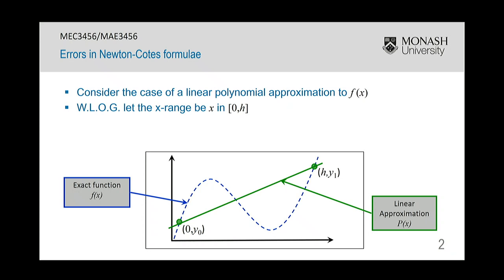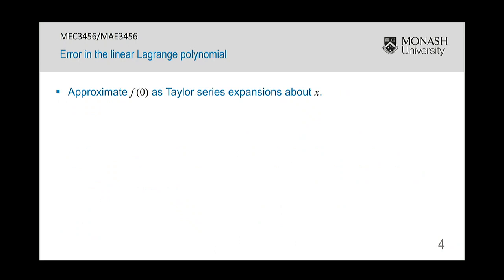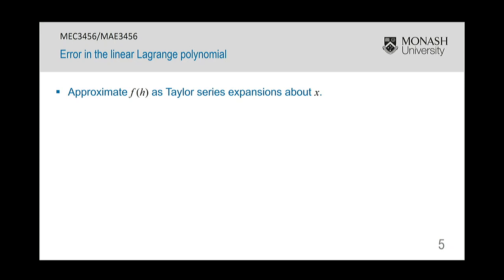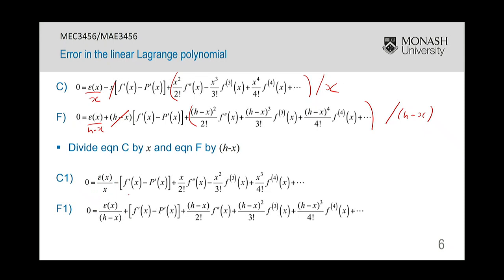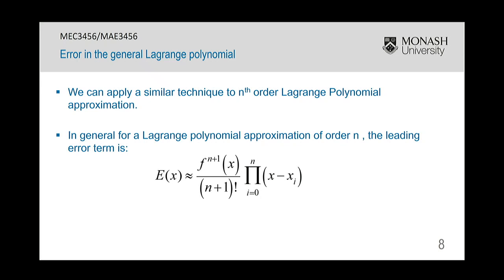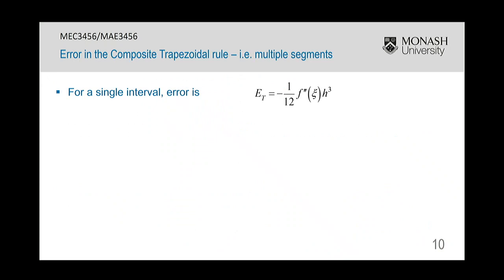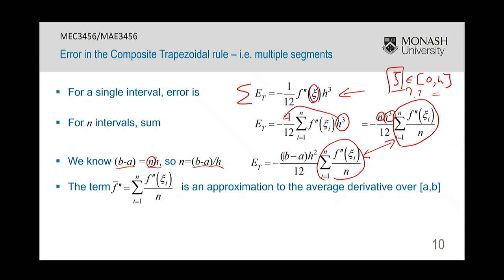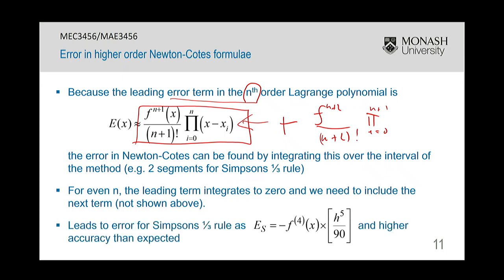Integration 06 NewtonCotes TrapError